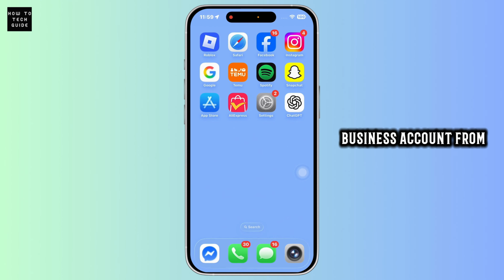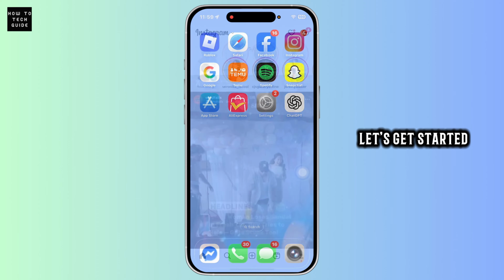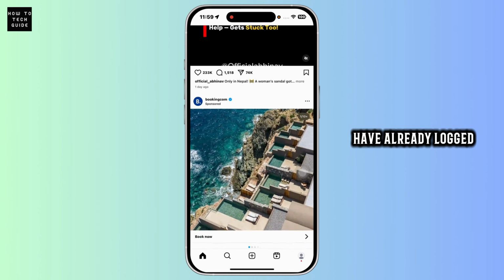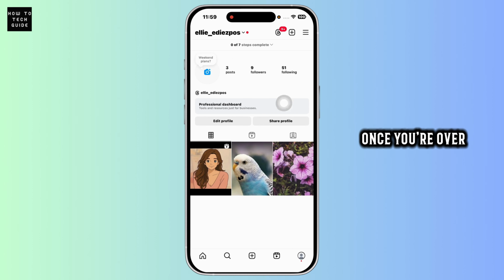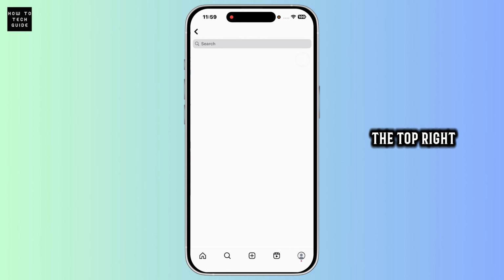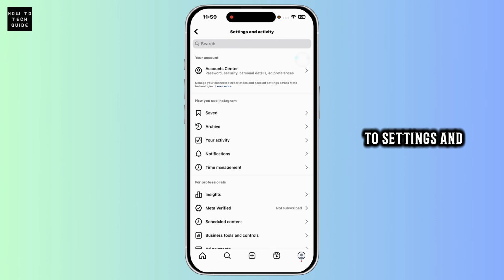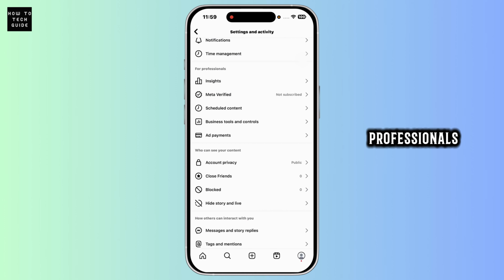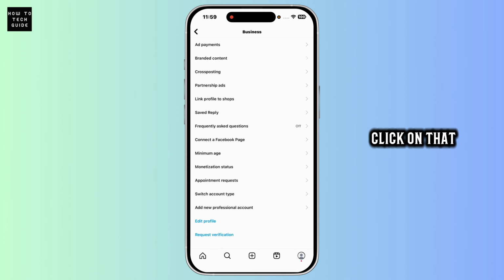How to Remove Business Account from Instagram (EASY)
Want to remove your business account on Instagram? In this step-by-step 2025 guide, we’ll show you exactly how to switch back to a personal profile—whether you’re done with promotions or just want a simpler feed. From changing your account type in settings to what happens to your insights and ads, we break down all the legit ways to remove a business account from Instagram the right way.

Timestamps:

00:00 – Intro
00:05 – Steps to Remove Business Account from Instagram